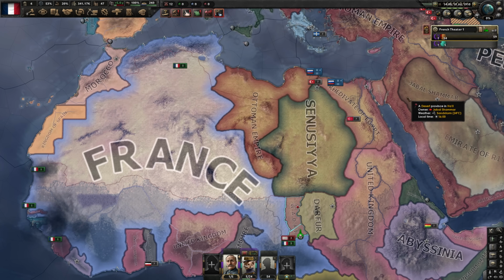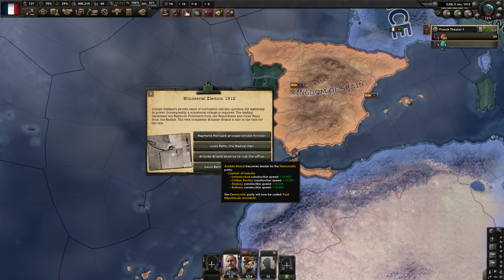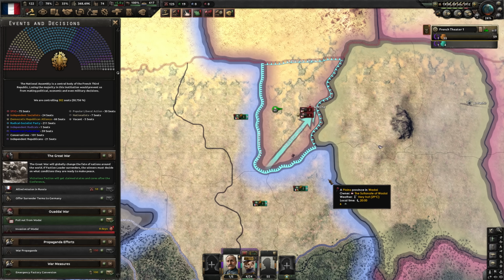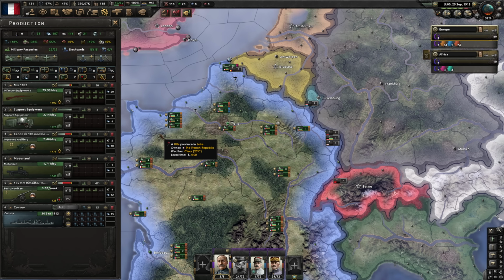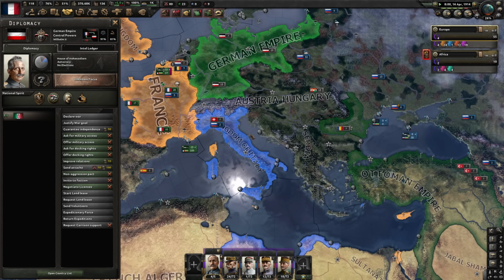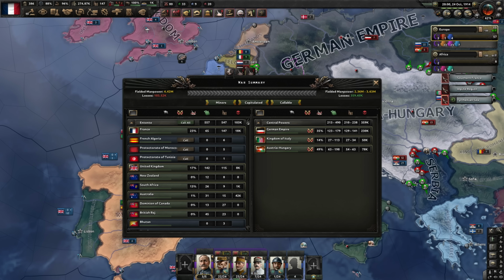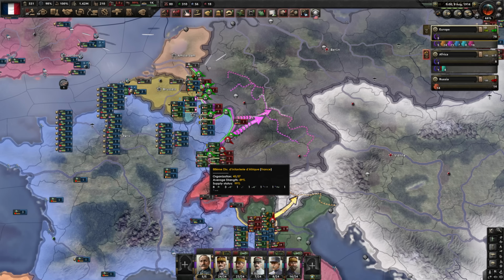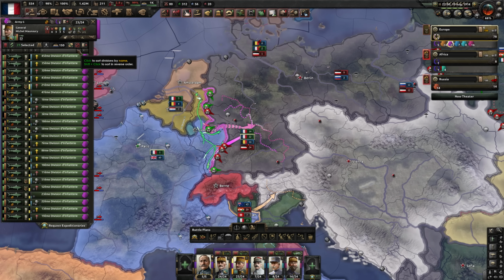Hoi4: The Great War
Today we go through the endless cycle of French leaders and defeat the central powers once and for all!!